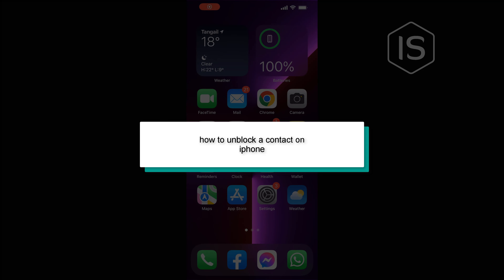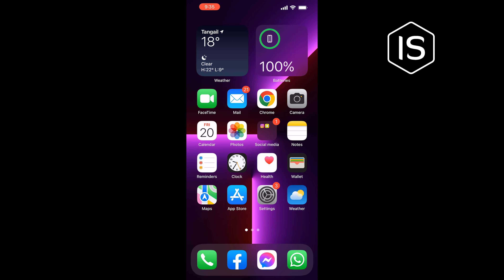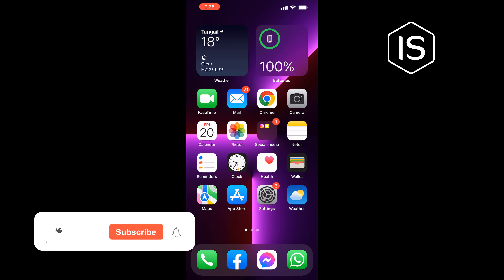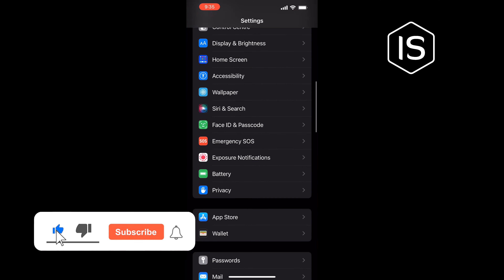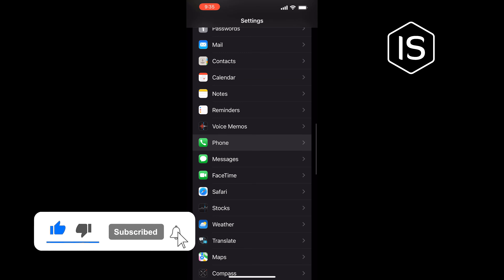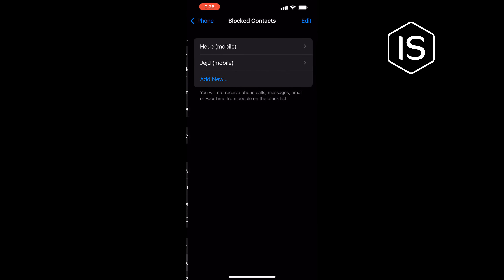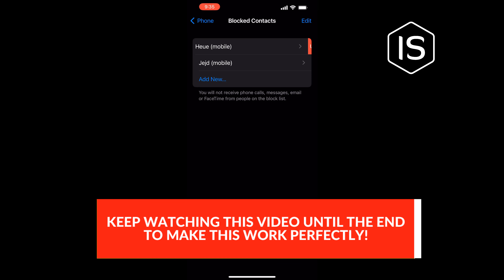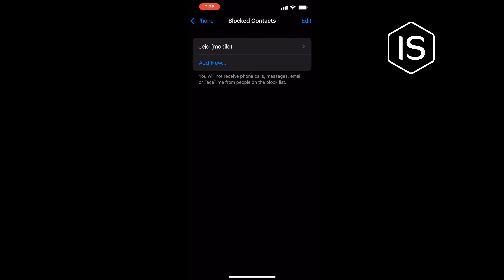How to unblock a contact on iPhone 2024(Education purposes) | Initial Solution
Step 1: Tap. Edit. (upper-right).
Step 2: Tap the. Remove icon. to the right of the preferred contacts.
Step 3: Tap. Unblock. to confirm then tap.
Step 4: Done. (upper-right).